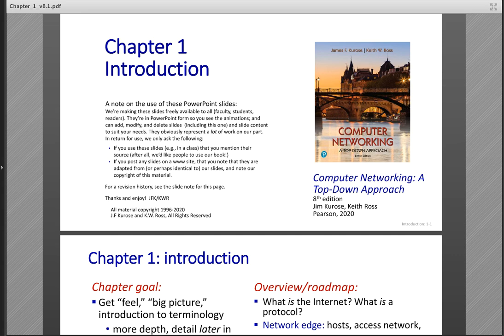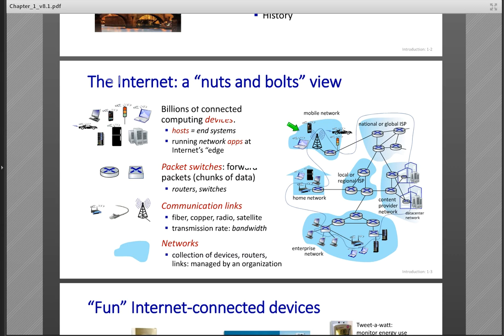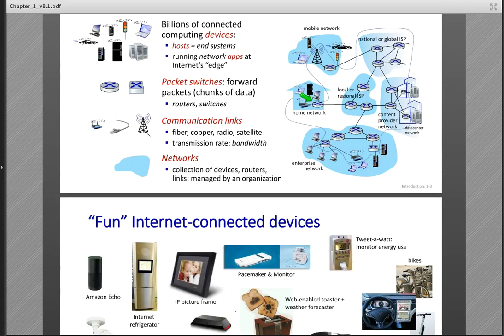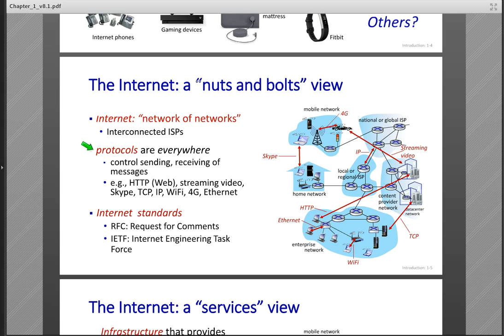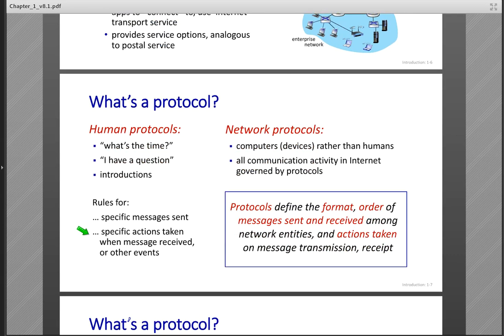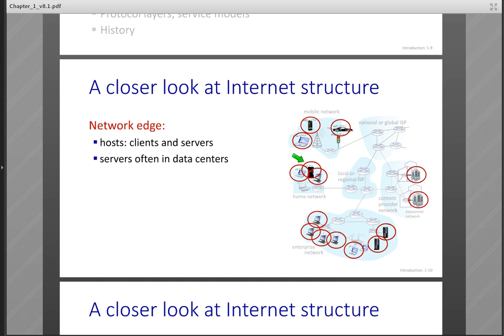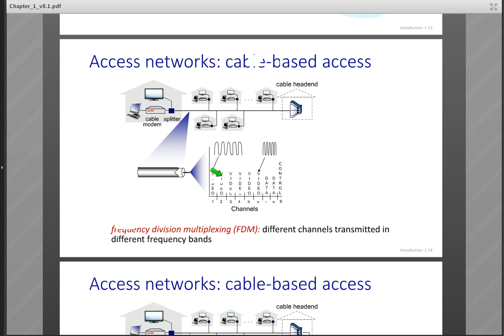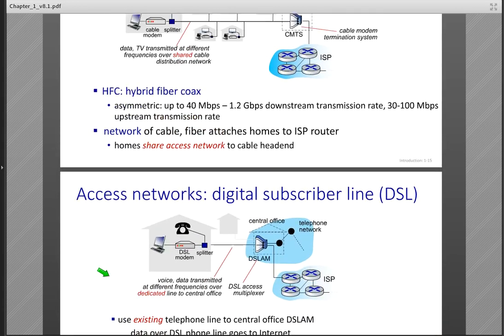دكتور حسين غفاريان محاضرة الاولى 18 / 9 / 2021